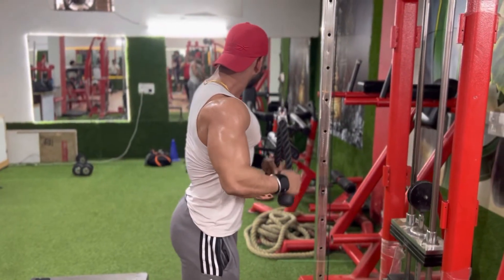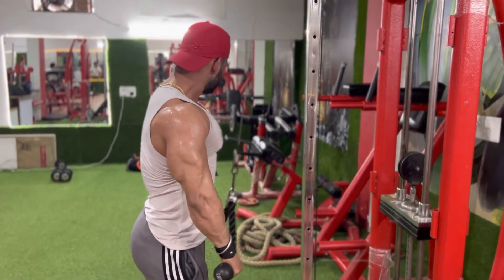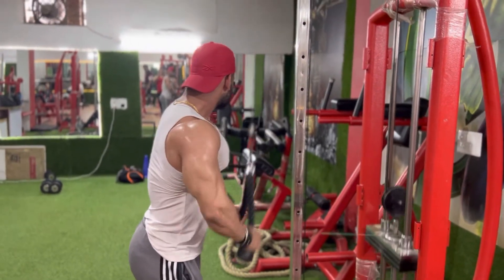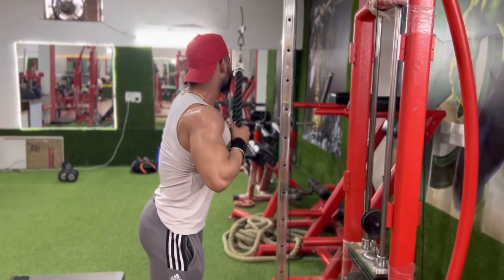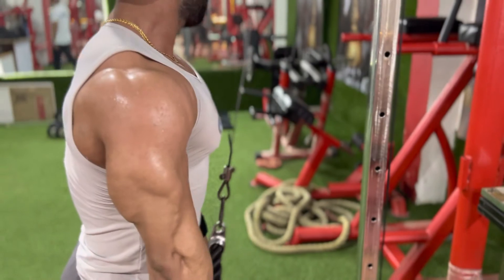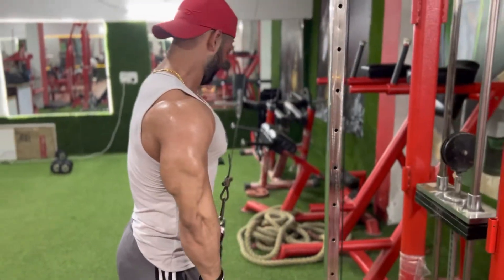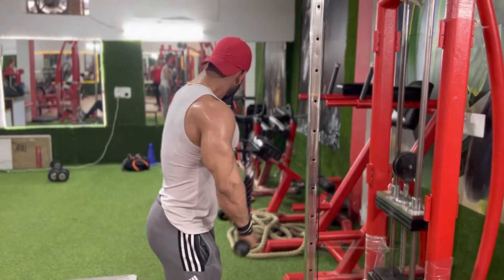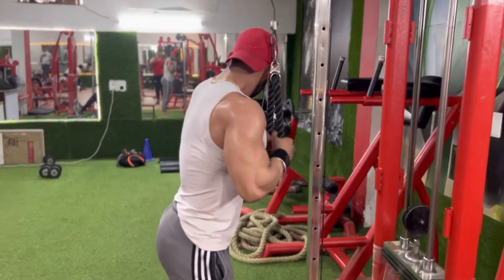Triceps Workout Push Down🔥 Samkhan fitness😎 | 2022 | Gym motivation💪 | Body transformation😈